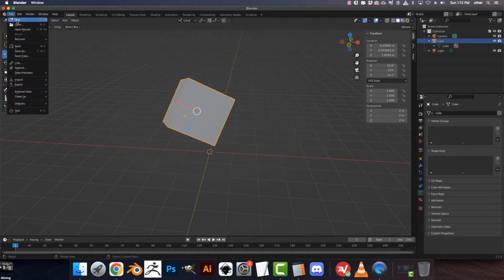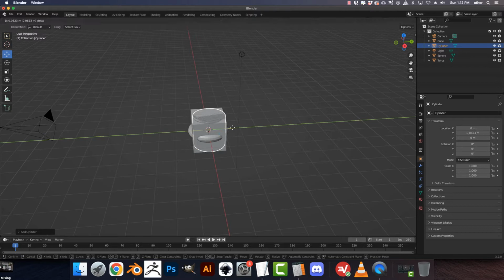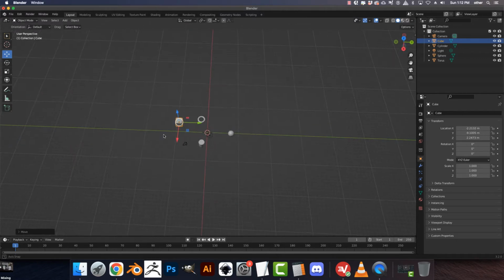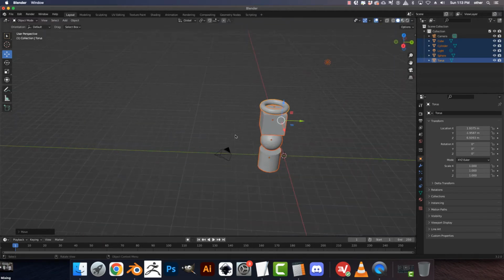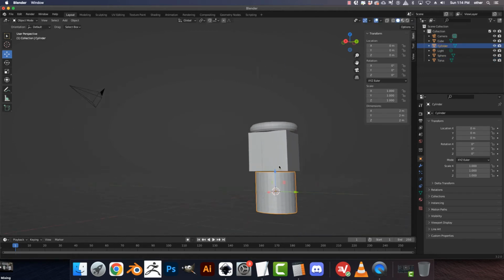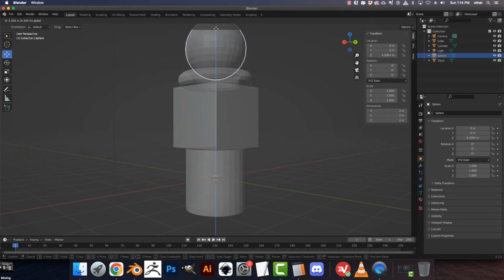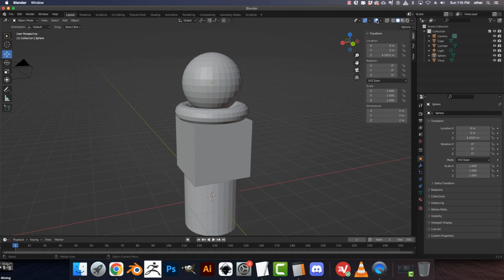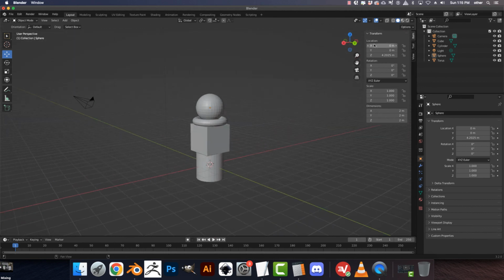0103 Blender 4 3d Print I ( Primitives )